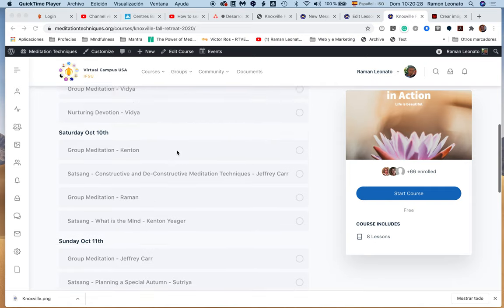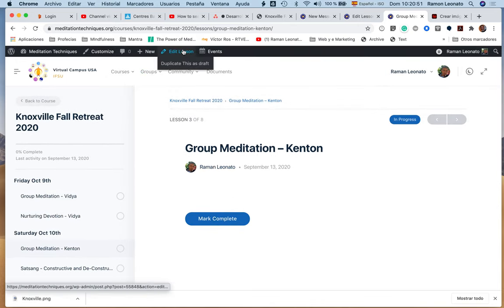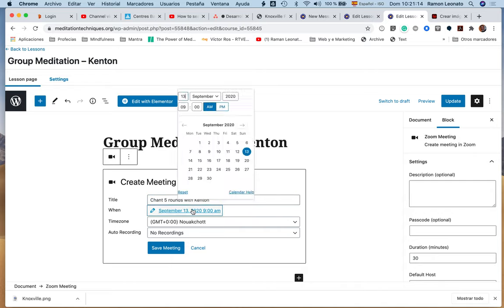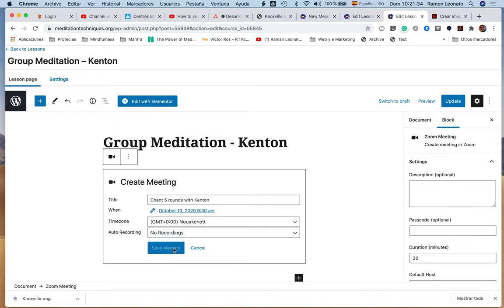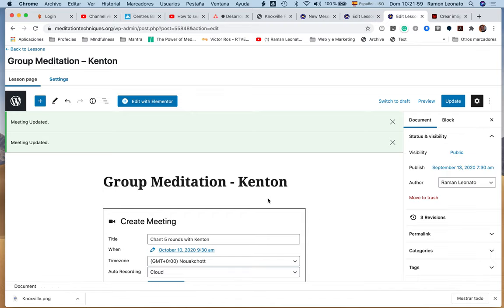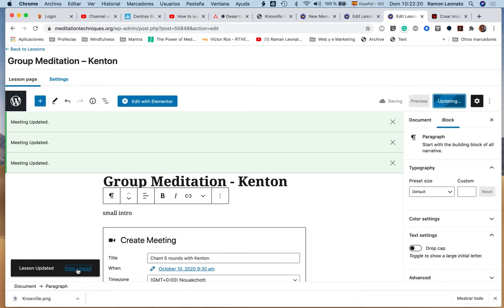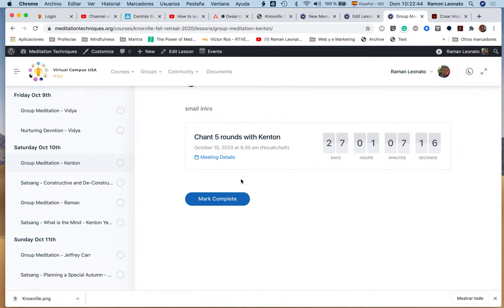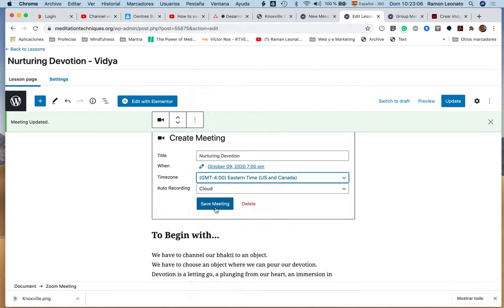emma video training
How to build the Knoxville Retreat